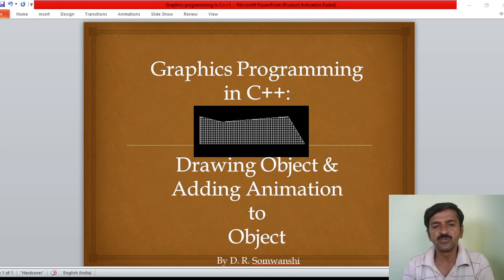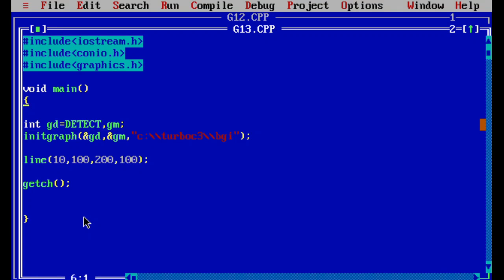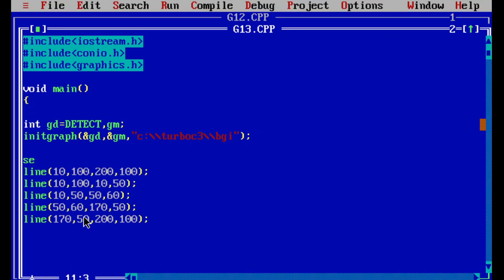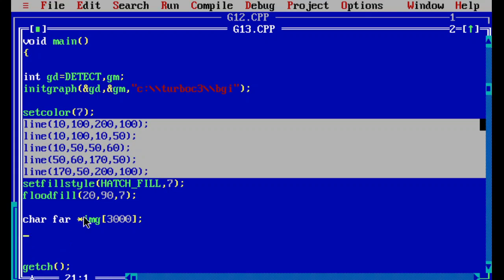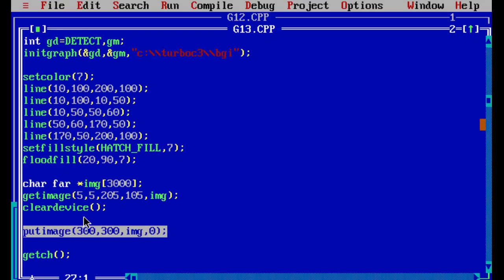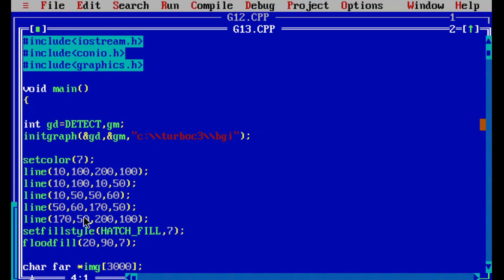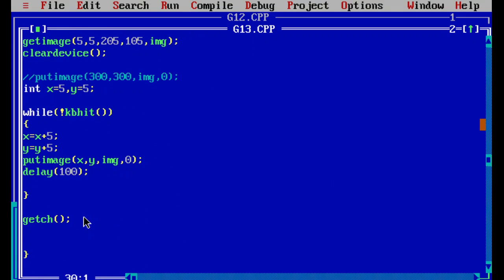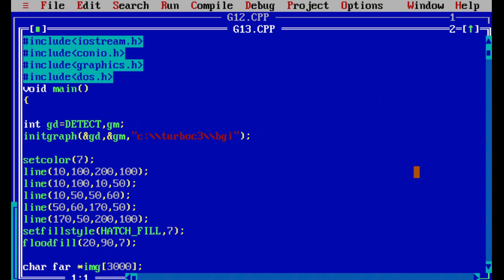Drawing, Filling Object with Fill Effect & Adding Animation to Object-Graphics Programming in C++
In this video you will learn Drawing, Filling Object with Fill Effect & Adding Animation to Object-usingGraphics Programming in C++